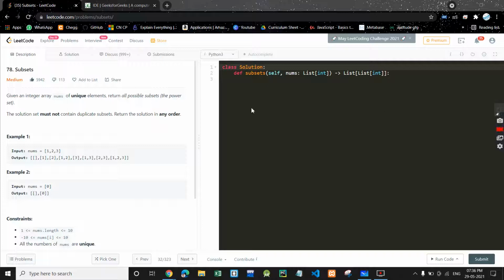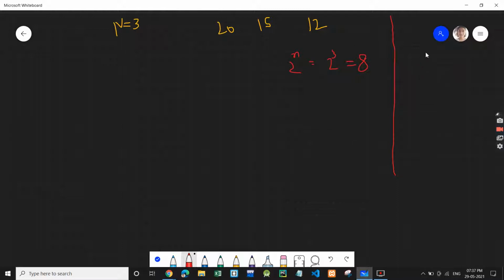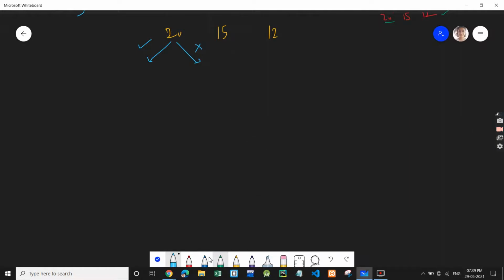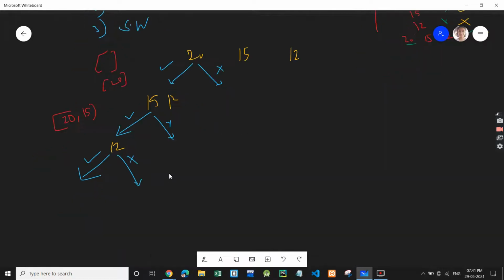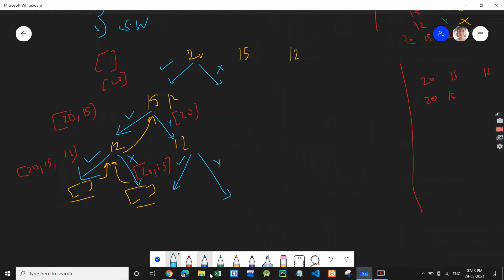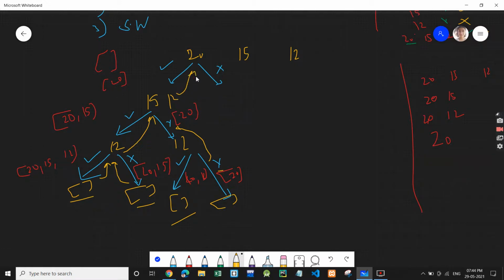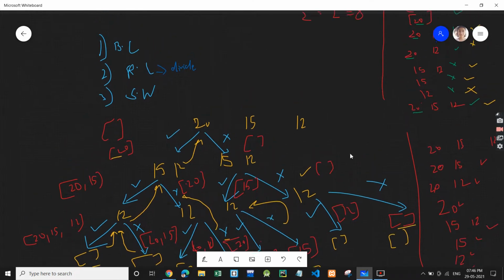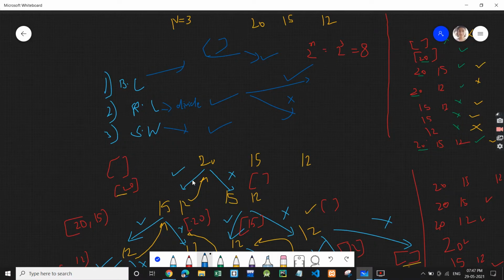Print all subsets of array 🔥 | Leetcode 78 | Recursion | Medium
print subsets of an array
interview preparation